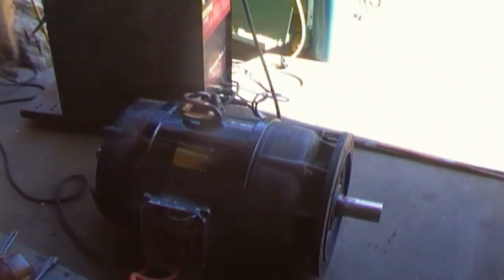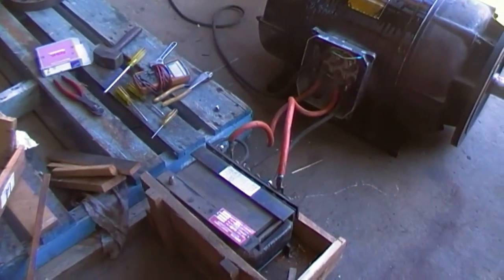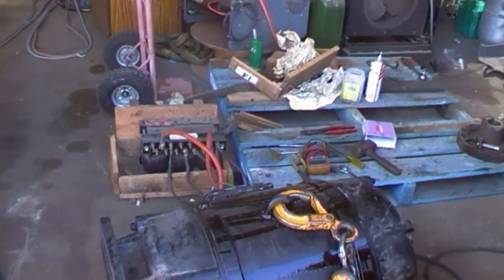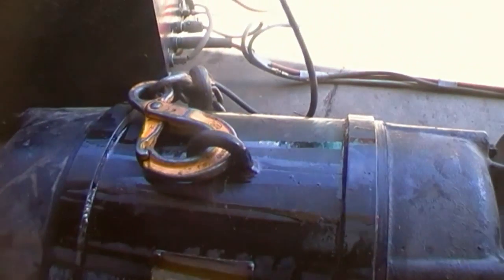Clyntons Shed - 60hp Electric motor Start up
big Italian motor we had to rebuild and get rewound just a test run on a auto transformer we are going to install it over the next
few weeks rebuilt by AWE electrical